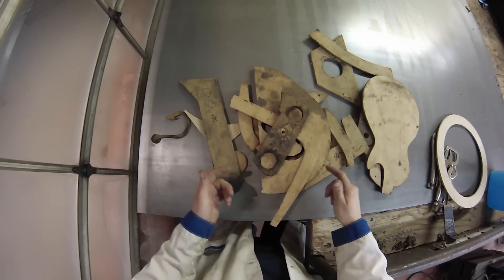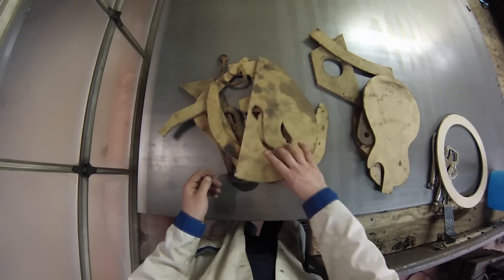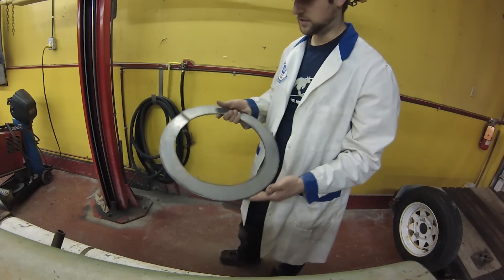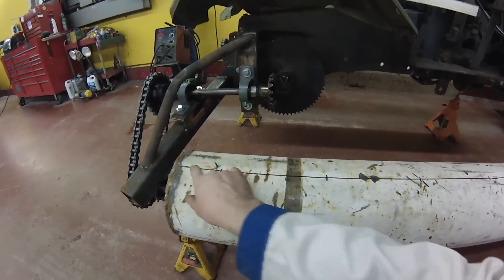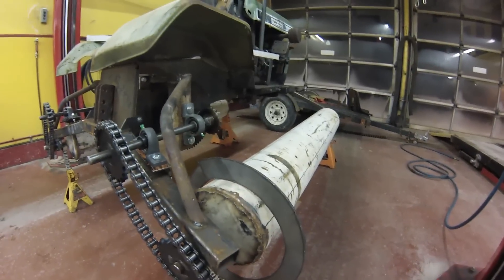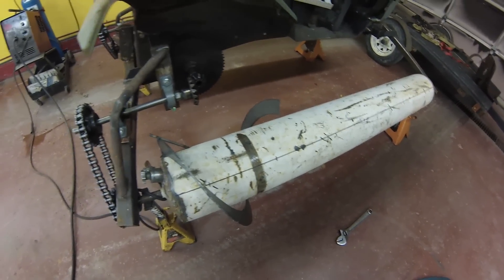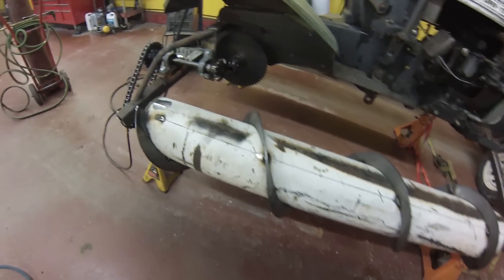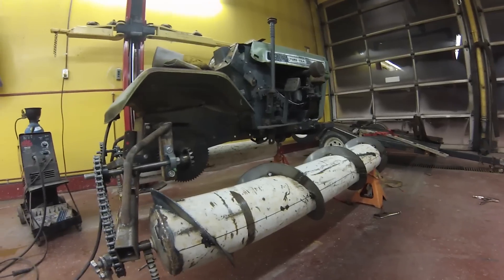Screw Drive Vehicle - Extreme Offroad - Part 4 - The Augers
Making auger flighting your self is very tough! As far as i could figure this was the easiest was with the tools that i have. It was lots of work but i'm happy with the finished product.

Homemade screw drive garden tractor project. Converting an old garden tractor into a screw drive skid steer death machine ! Welding on a screw drive propulsion !!

I've always wanted to try and make a screw drive vehicle. I think I've watched every video on them and have seen every picture. Something about them is frickin' awesome!!! So i thought it was time to give it a go !